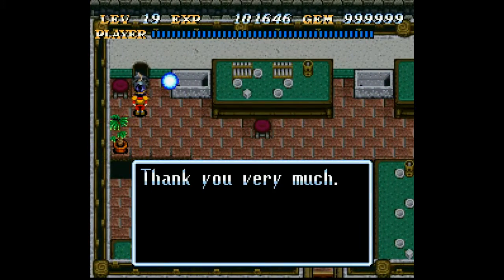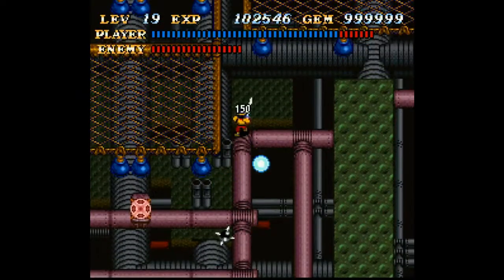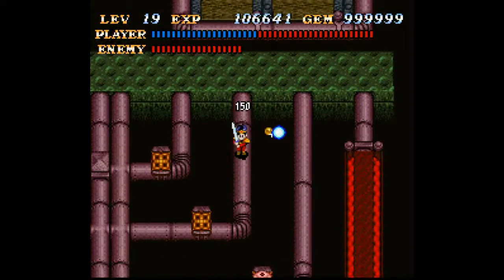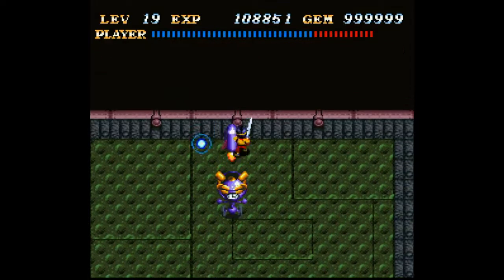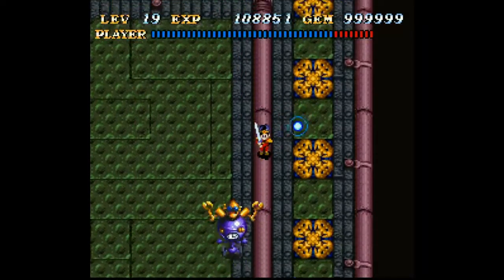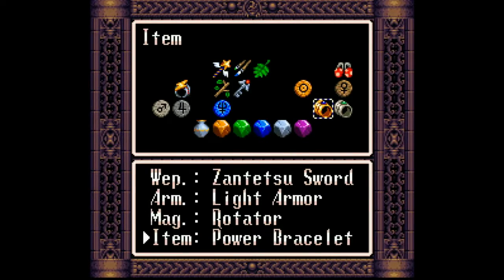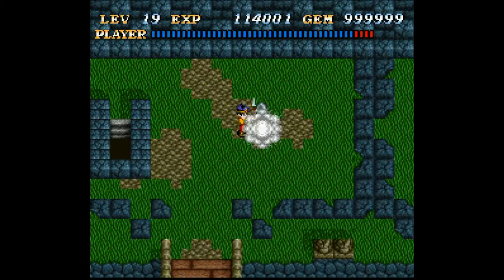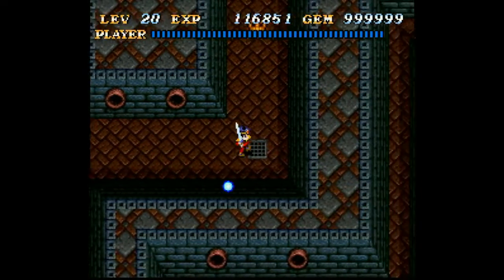Let's Play Soul Blazer #15: DOLLHOUSE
Heading down to the Power Plant today to find the master machine behind this whole mess in the lab, the Tin Doll.